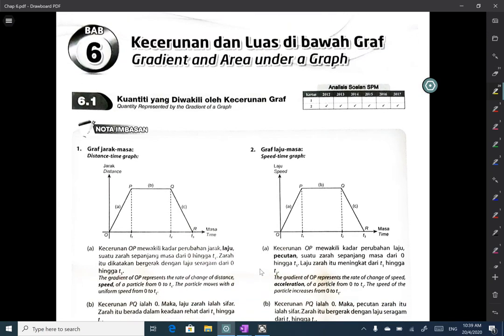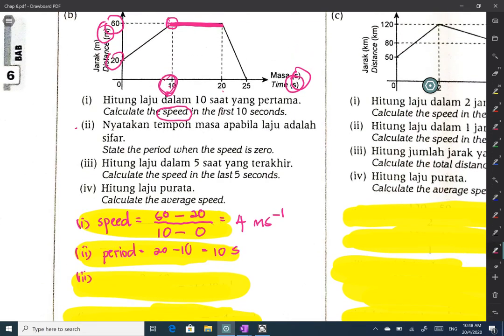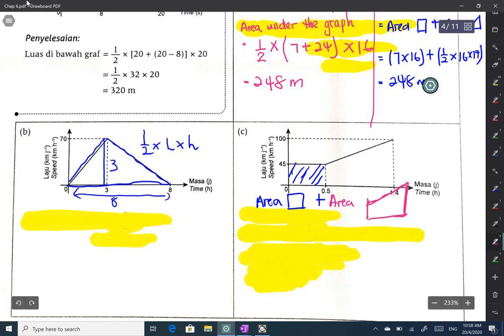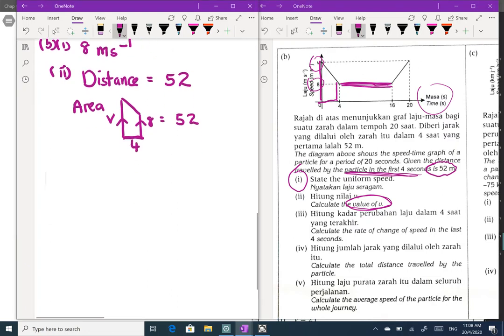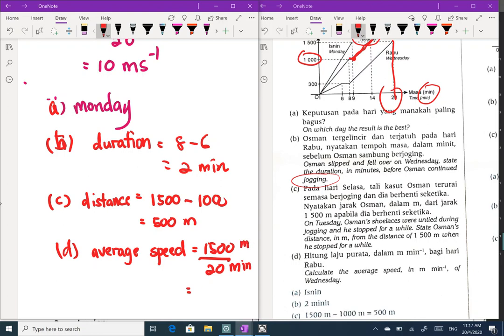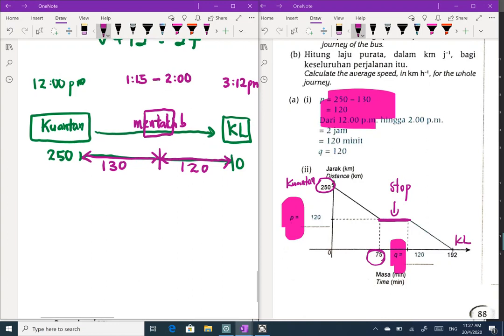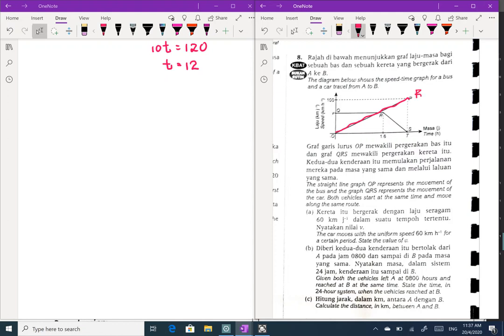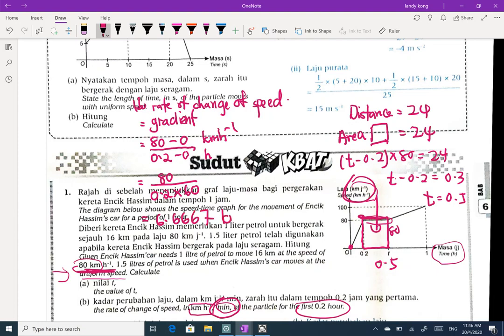CHAPTER 6: GRADIENT AND AREA UNDER A GRAPH